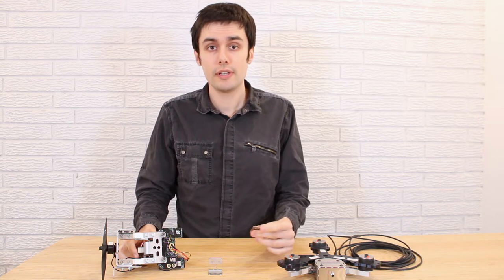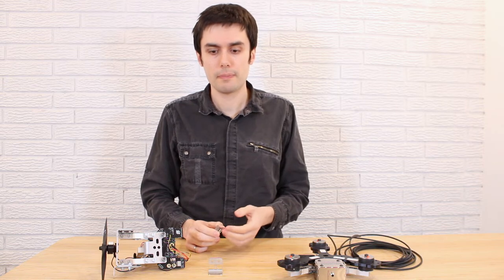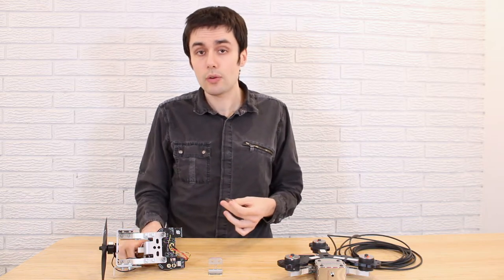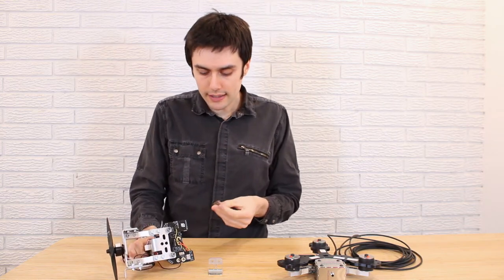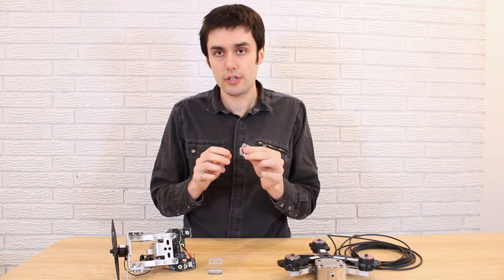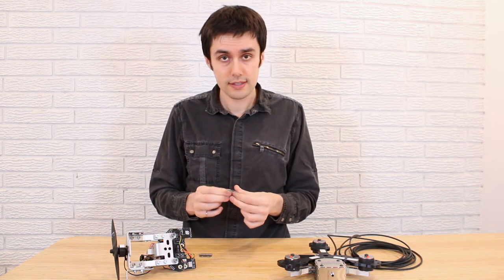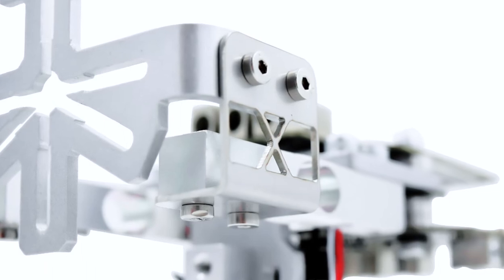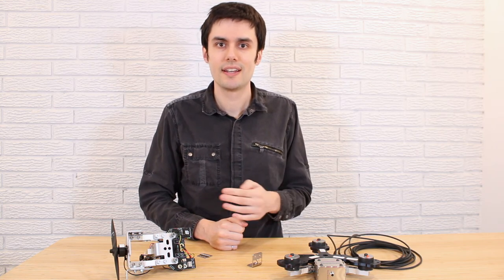How to Build a Thrust Stand - Bearings and Hinges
In this video Charles discusses the pros and cons of using bearings and hinges in a thrust stand / dynamometer design, and discusses the alternatives.

00:00 Introduction
00:15 How to Measure Torque and Thrust
00:40 The Problem with Hinges
01:30 What We Use Instead
02:12 Conclusion